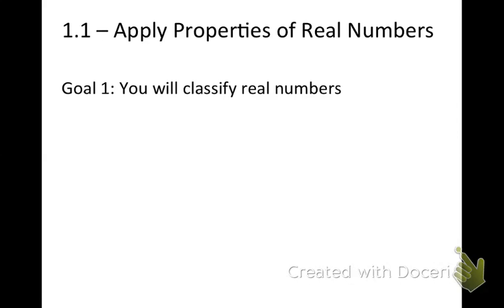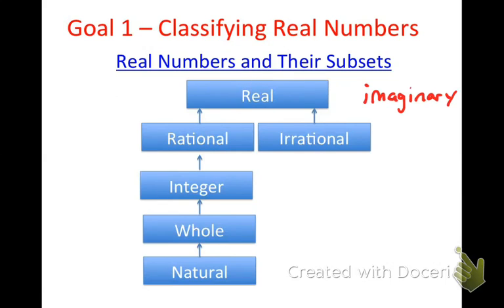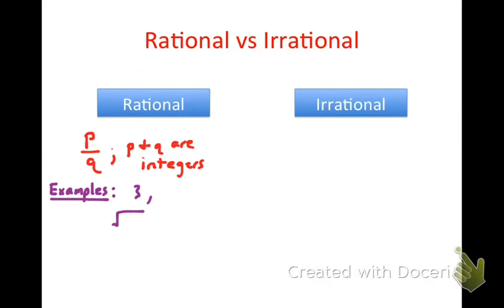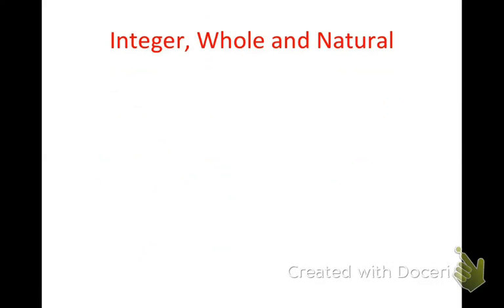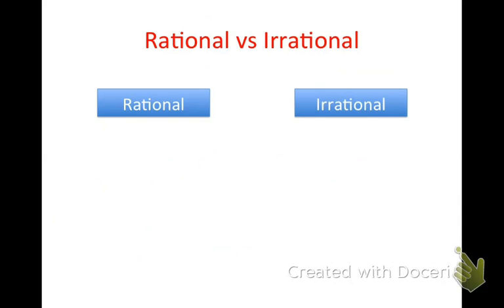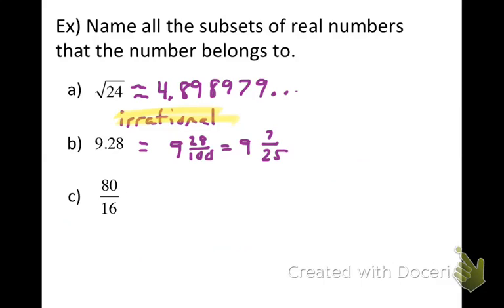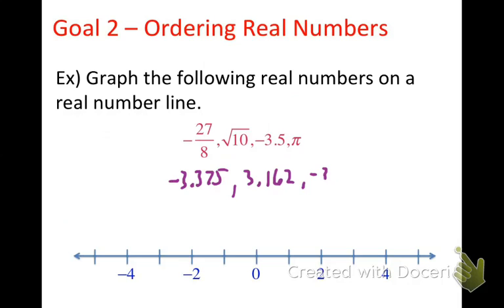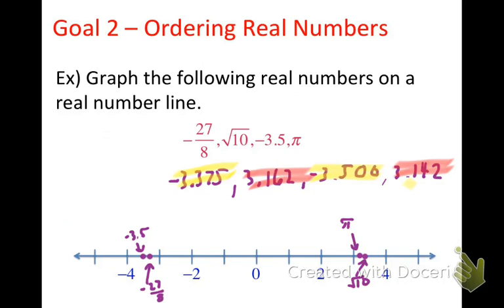Classifying Real Numbers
Section 1.1 - Learn to classify and order real numbers.